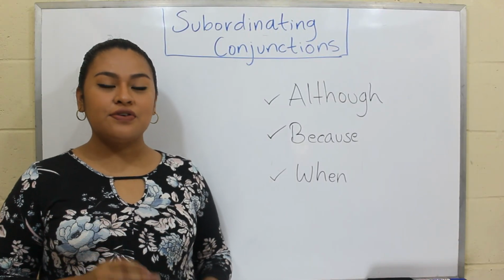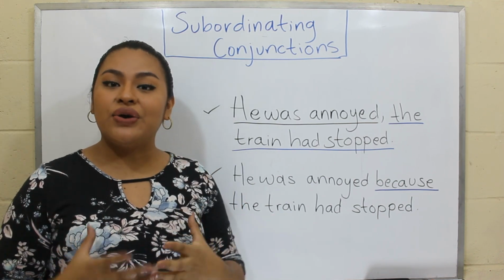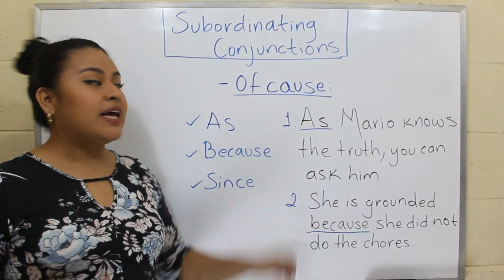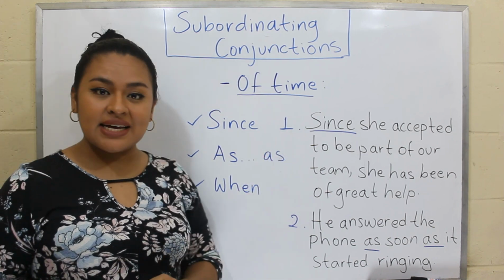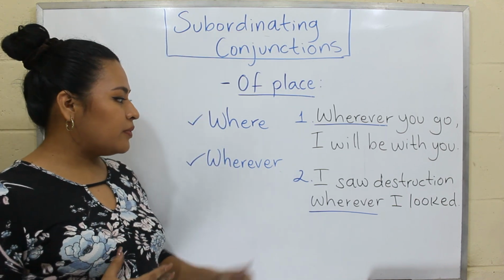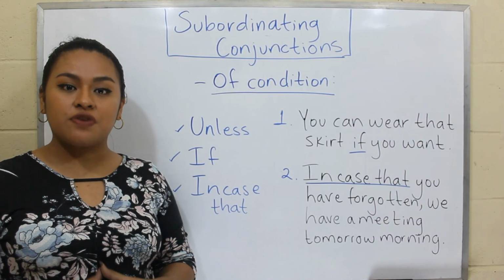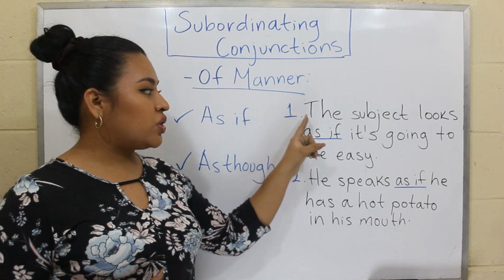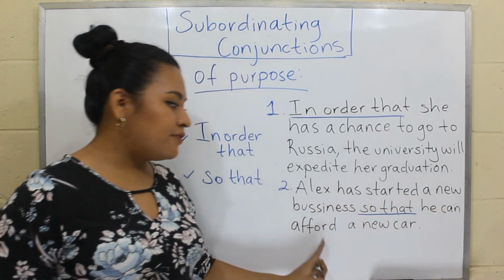CONJUNCTIONS: SUBORDINATING CONJUNCTIONS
Hello everybody! Welcome back to a new video about CONJUNCTIONS. We will be studying the SUBORDINATING CONJUNCTIONS in this opportunity. Hope you enjoy it.